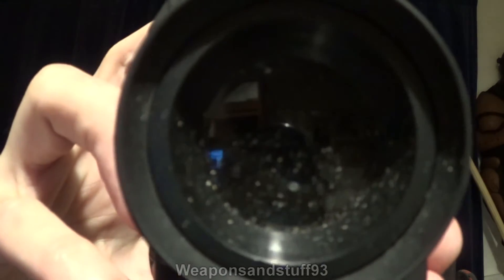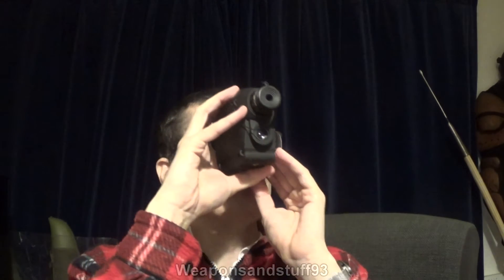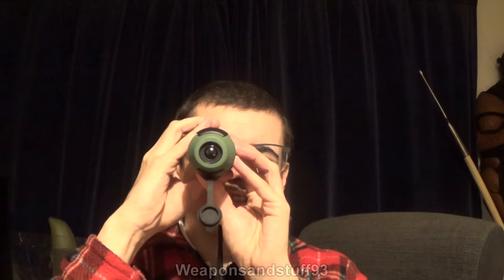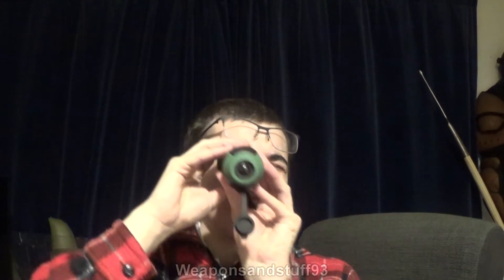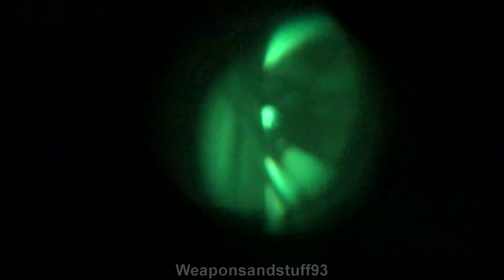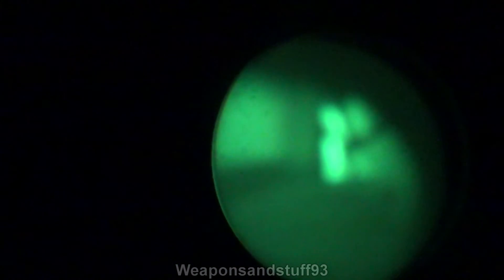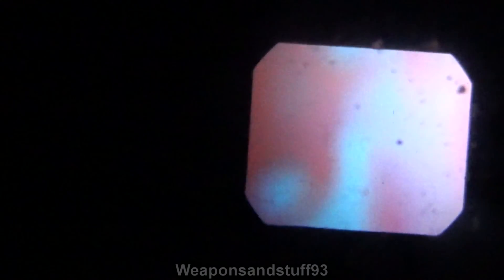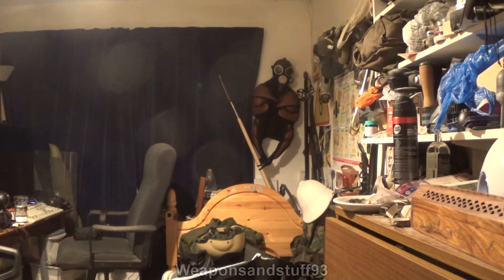Different types of Night Vision Devices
Explaining the difference between the different classes of night vision devices, including the various generations of optical/analogue/light amplifying night vision, Digital night vision and Thermal night vision.

Each category has it's pros and cons which hopefully I explain properly in this video.

I believe this video was requested by "Dr Terminator Show" but I have only recently made it due to now owning a FLIR and analogue devices where as previously I just had the Nightfox.

The three devices used were, an unknown Gen 1 Soviet/Russian device, A Nightfox 80R CMOS Digital Night vision and a FLIR TK Scout thermal imaging camera.